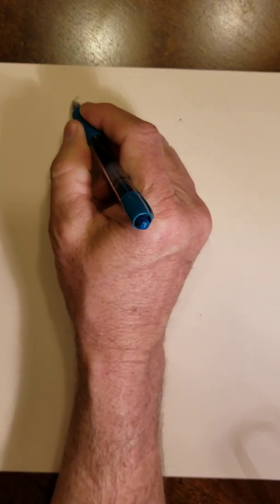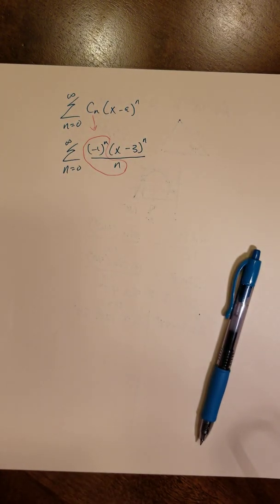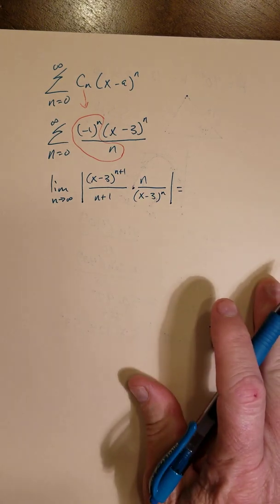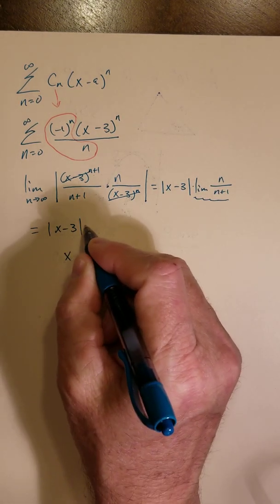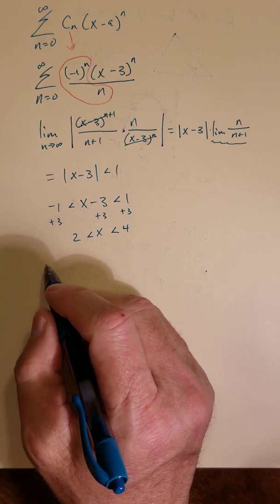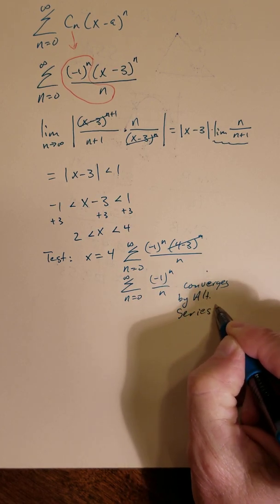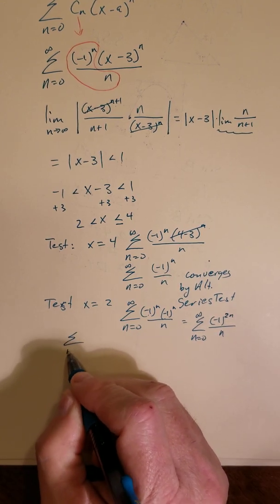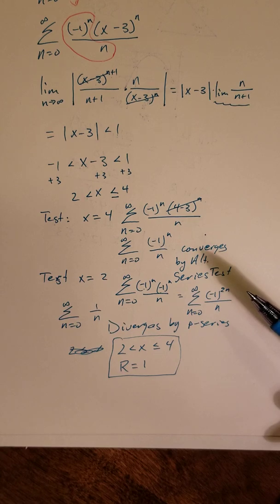intervalofconverge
Example of using Ration Test to find Interval of Convergence for a power Series.